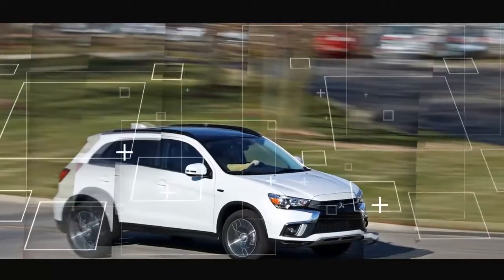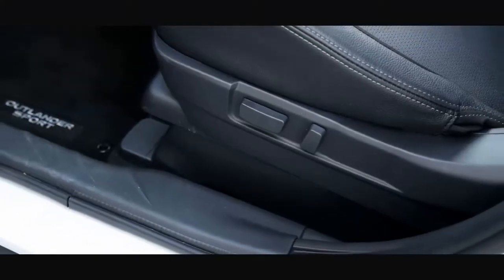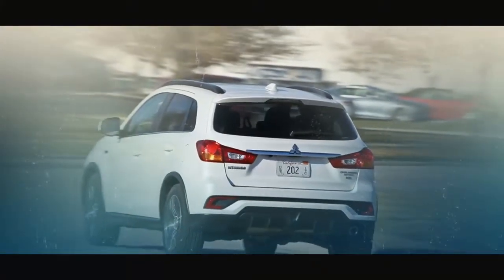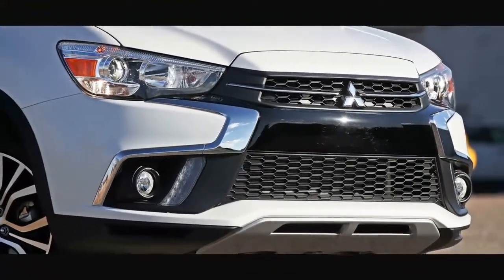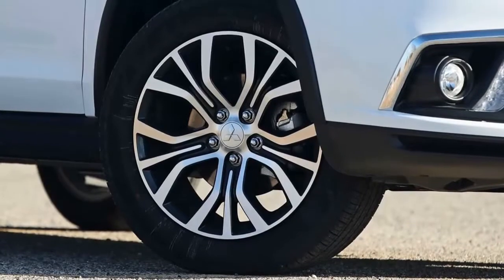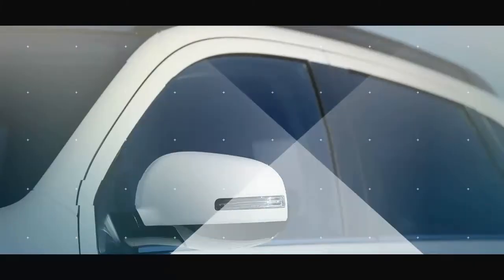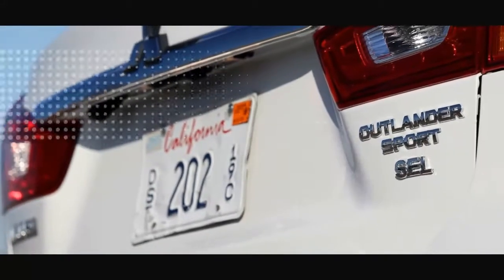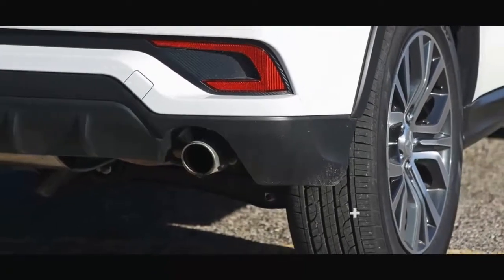OUTLANDER SPORT - MITSUBISHI 2018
Mitsubishi's littlest hybrid offering, the Outlander Sport, plays in a very aggressive field of little hybrids and is the minimum great offering there, gaining what might as well be called a support award. Outlander sport is much sought after for its agility equipped with the performance and the current model mitsubishi outlander 2018 is more perfect as a complement of mitsubishi outlander 2017. Its driving progression are dull, its inside quality is dishonorable, and it offers no similarity of innovation. It's urgently needing a total upgrade, however the three-precious stone brand proceeds rather with its procedure of minor changes a seemingly endless amount of time. Its outside styling, amazing guarantee, and deal evaluating are its lone great qualities. While the Outlander Sport may be shabby and serve you dependably for a considerable length of time, it won't give the common luxuries or driving enjoyment of different opponents in this class

This year the Outlander Sport wears refreshed front and back guards, with LED running lights on LE trims and up. The uplevel SE and SEL accompany a 7.0-inch touchscreen infotainment framework with Apple CarPlay and Android Auto. All Outlander Sport models likewise get an overhauled focus comfort between the two front seats, and from that support grows another move lever for the transmission. Compound Silver paint spruces up the to some degree constrained shading decisions, and another discretionary Touring bundle is currently accessible on the best SEL trim for $2000; it incorporates an all encompassing sunroof, mechanized crisis braking, path takeoff cautioning, and programmed high-pillar headlamps. The highest point of-the-line GT trim is ceased.

Mitsubishi offers many frill for the Outlander Sport; among them, the covered floor mats ($135) and raise load cover ($190) appear like no-brainers. As prepared, our front-wheel-drive Outlander Sport SE is valued at $24,315. All-wheel drive is accessible for $1500.